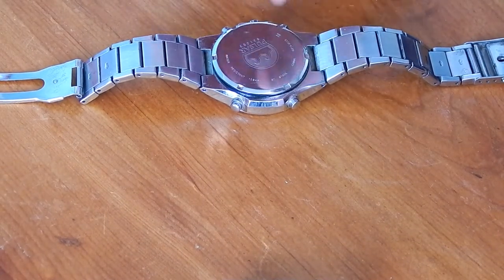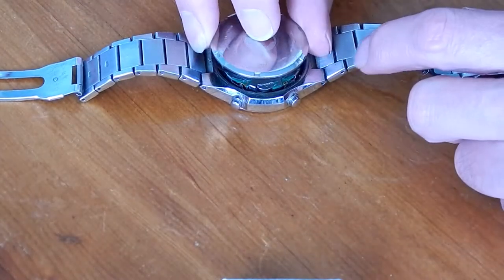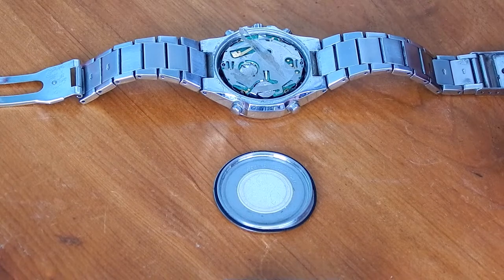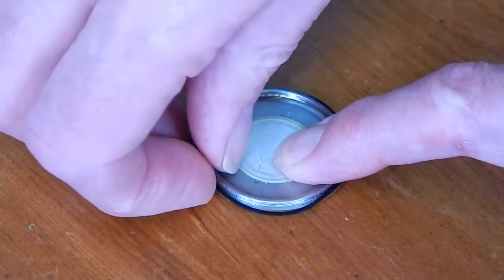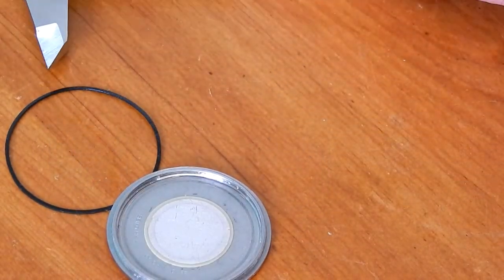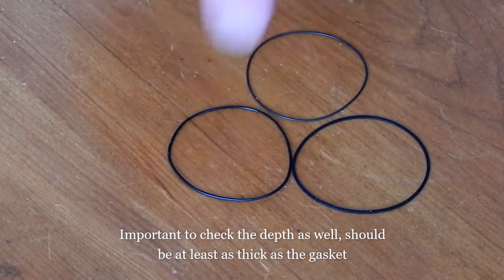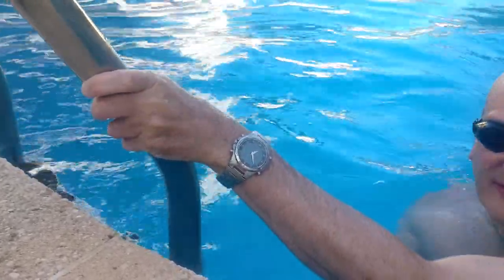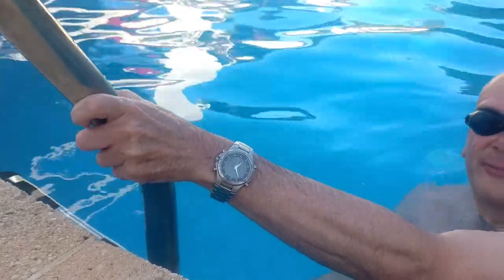Replacing the Flat Watch gasket with an O-Ring. A Step by step how to guide to keep it waterproof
This video shows how to replace the original flat gasket on my Pulsar NX-14 (same as NX-11) with a generic O-Ring. This is required to ensure the watch is still waterproof. The orginal gasket had stretched over time and was no longer fit for purpose. Give the age of the watch the spare gasket is no longer available as an original spare so this is showing how it can be replaced with a generic Oring, these are often used as high pressure seals. The resulting change I made wore the watch for a month before taking it on holiday where I was swimming ,diving in etc with it every day. The watch seal is still good enough for these activities which is all I need it to do. Result the watch has a new lease of life.